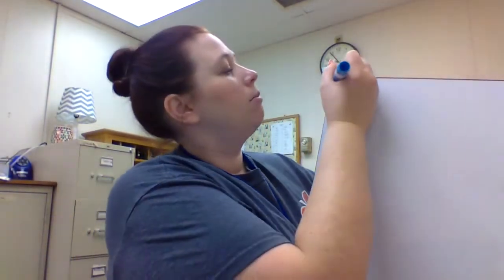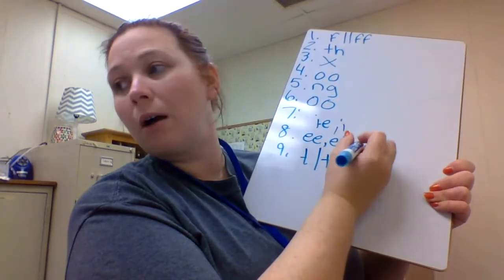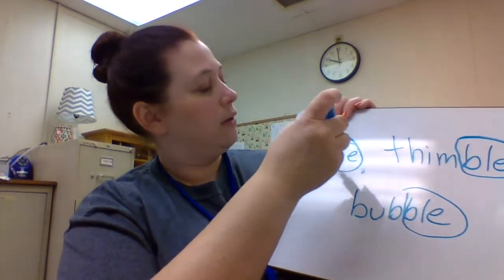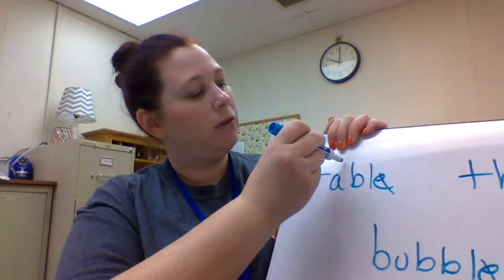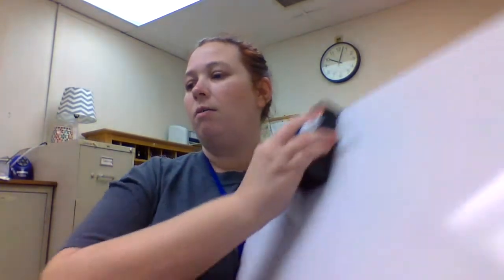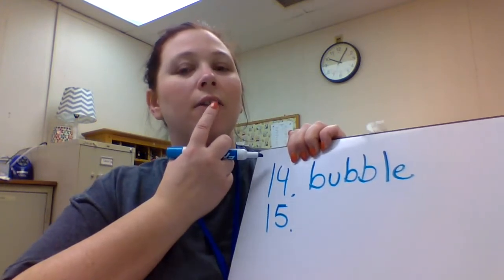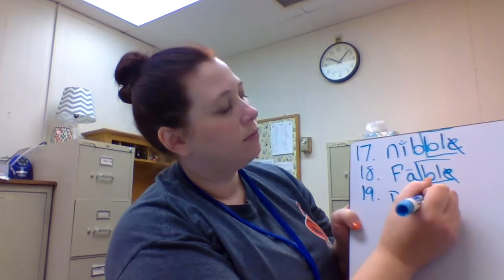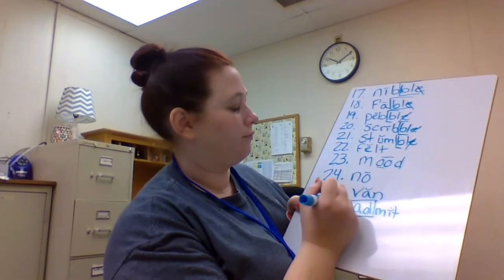Saxon 1, Lesson 56